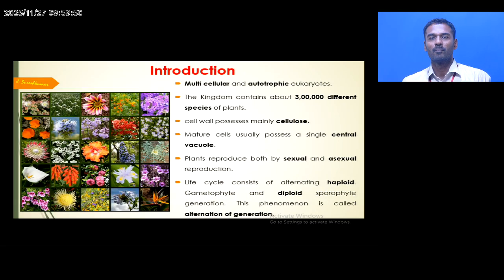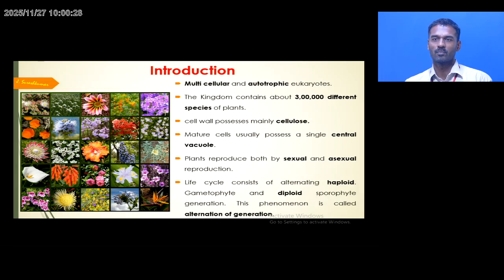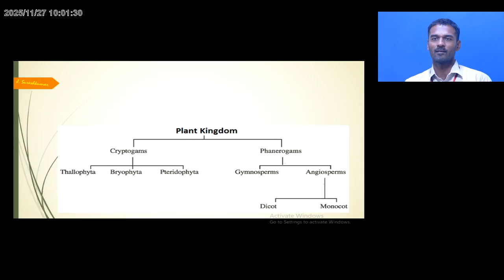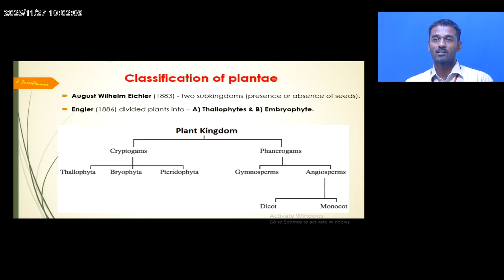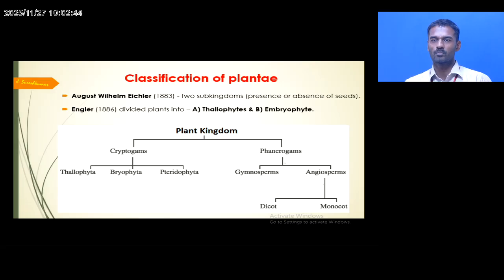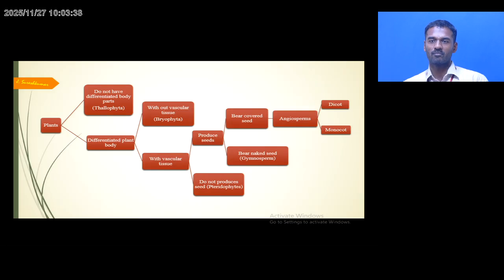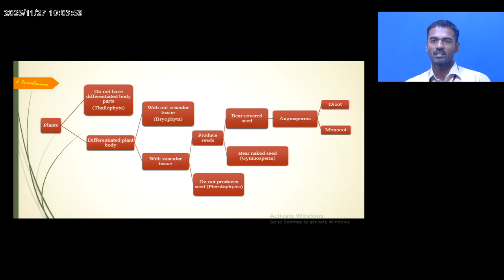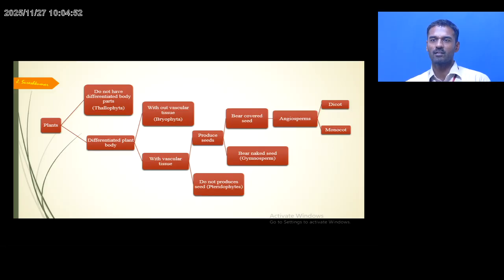Kingdom Plantae by Suresh Kumar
About classification of plants@skcbiotechnologyandbotany4892 @SriKaliswariCollegeSivakasi